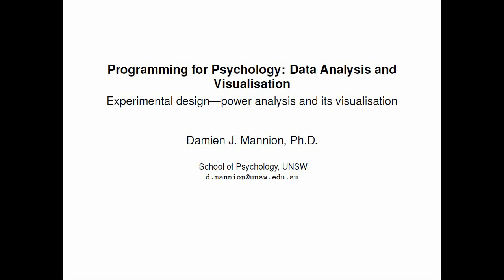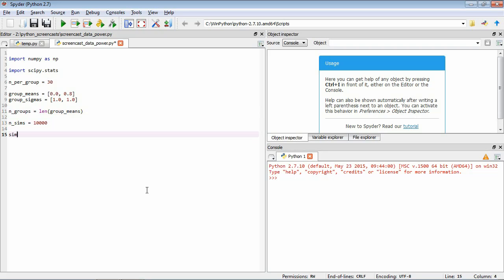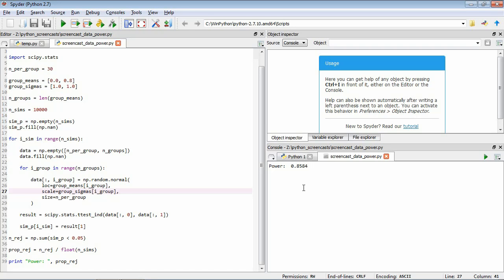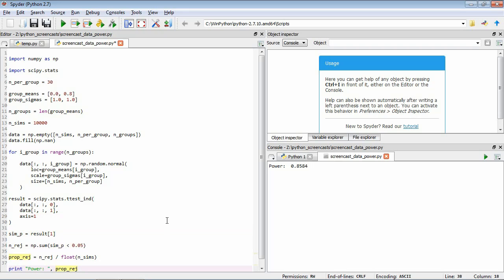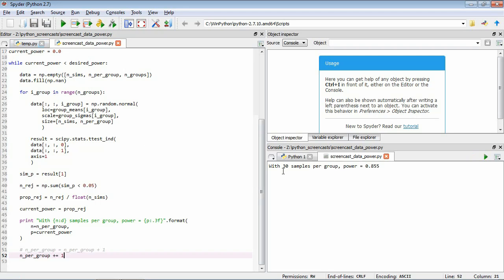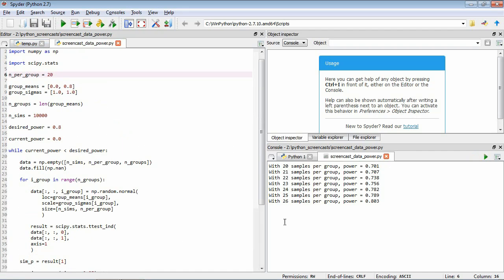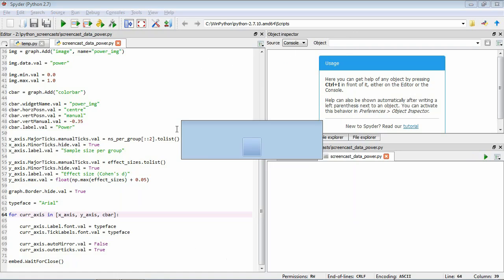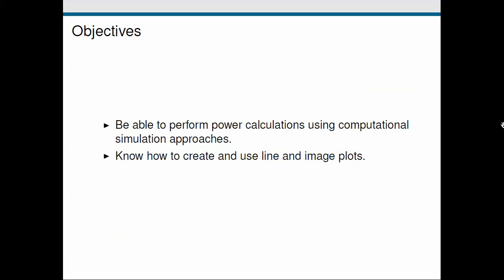Programming for Psychology & Vision Science - Power analysis